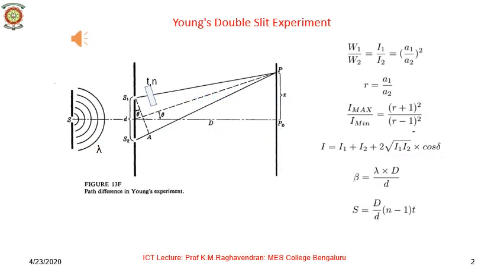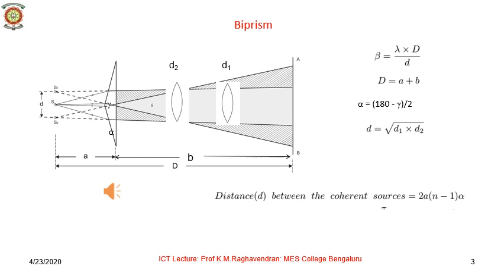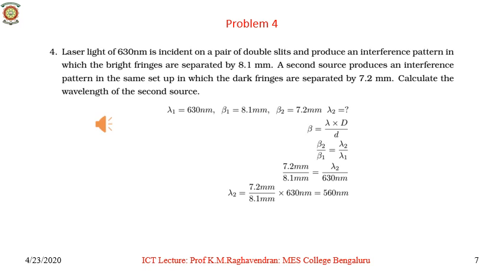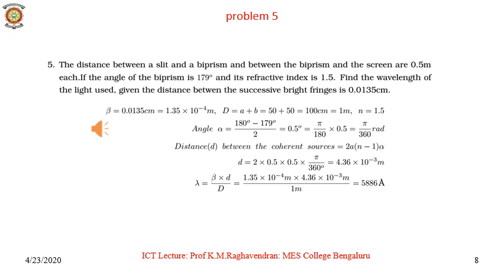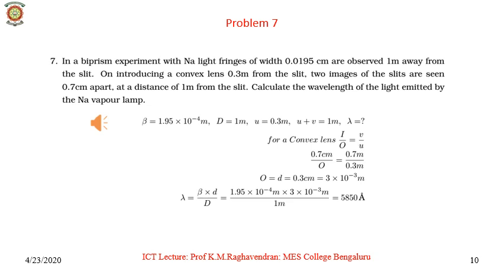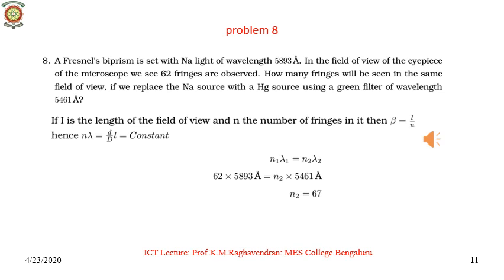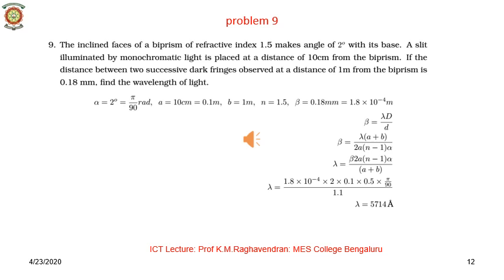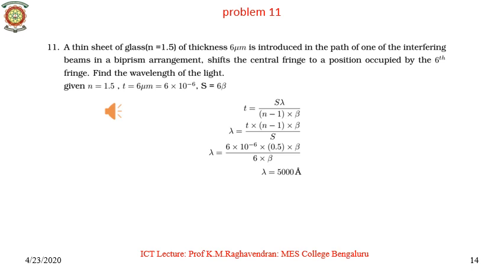Interference problems video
In this video, I discuss problems of Interference in Young's Double Slit experiment and Biprism. These are examples of Interference by a division of wavefront